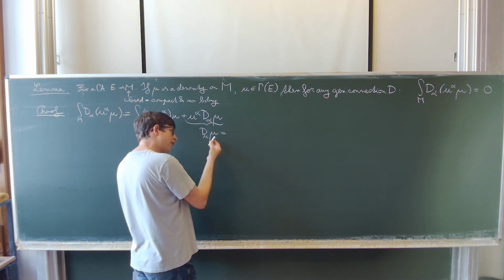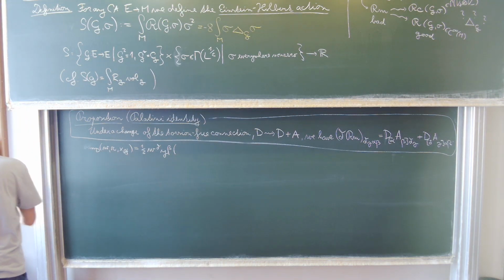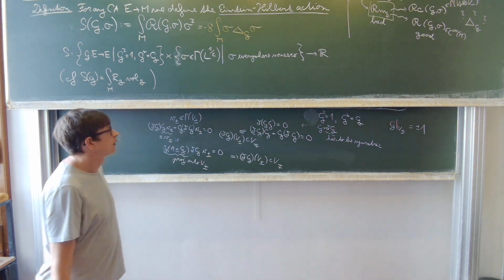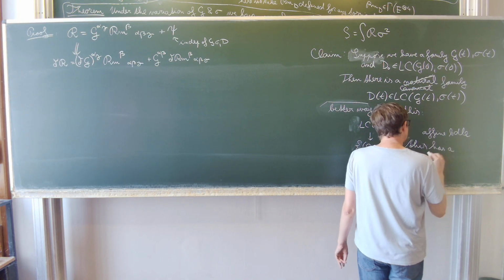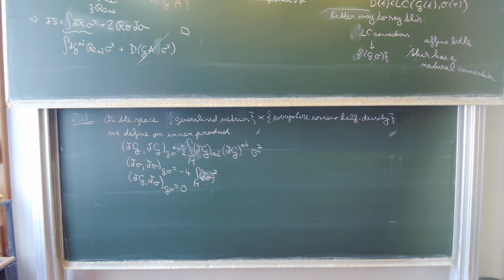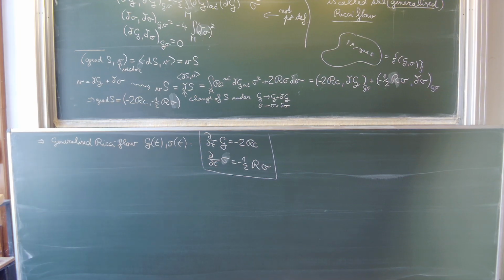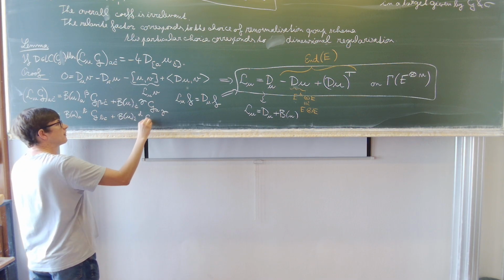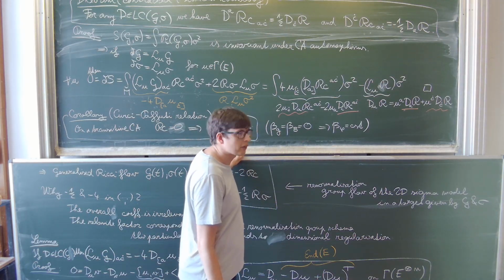Generalised geometry lectures, part 18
Contents: Einstein-Hilbert action, generalised Ricci flow as a gradient flow, contracted Bianchi identity